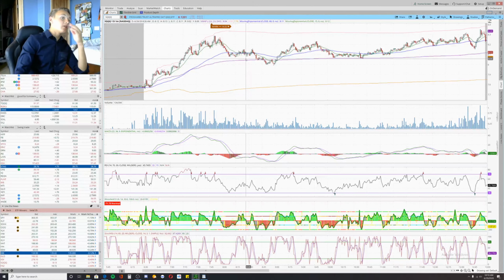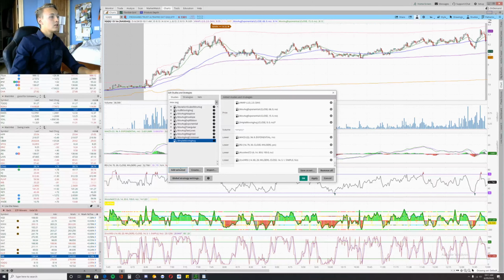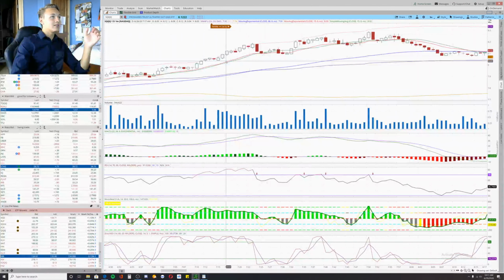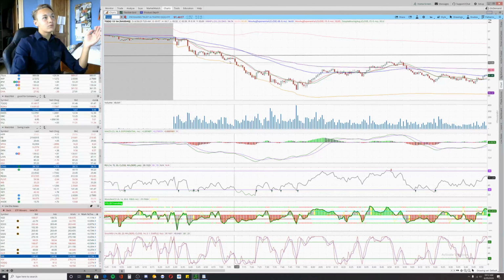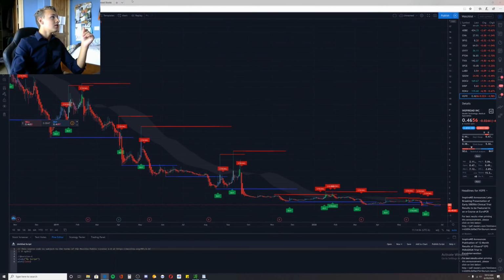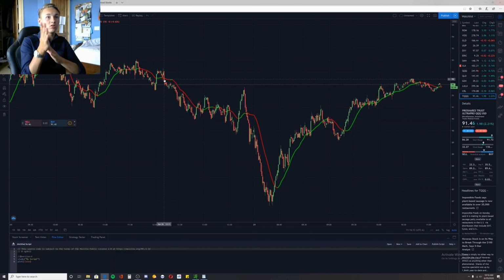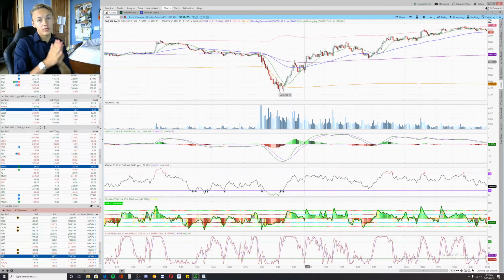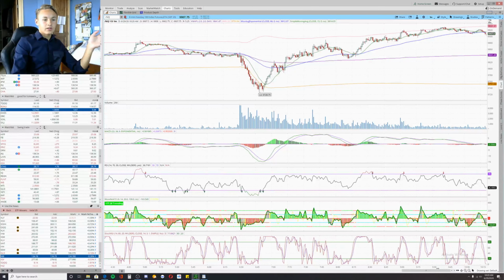How to day Trade any stock, TQQQ, SQQQ, AMRX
SMASH IT

SMASH IT